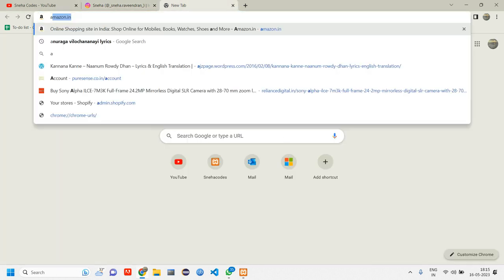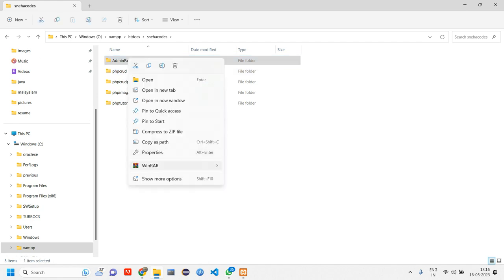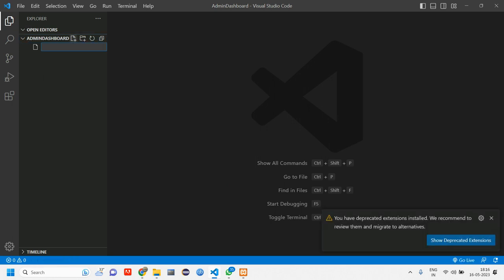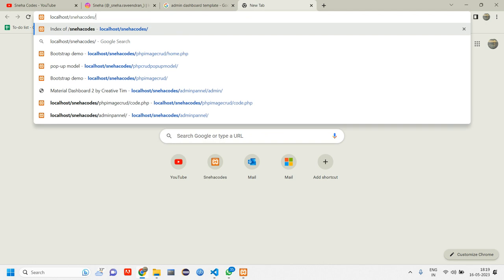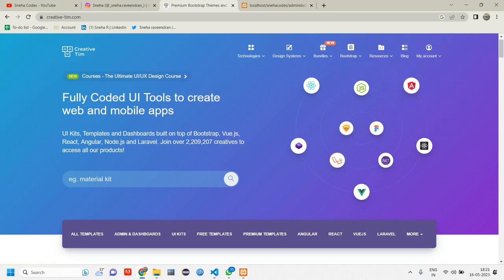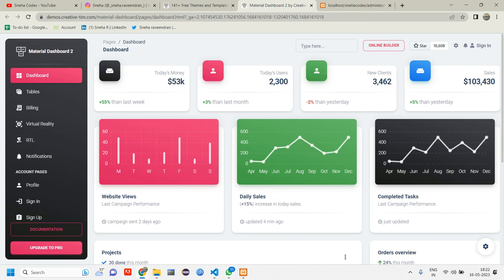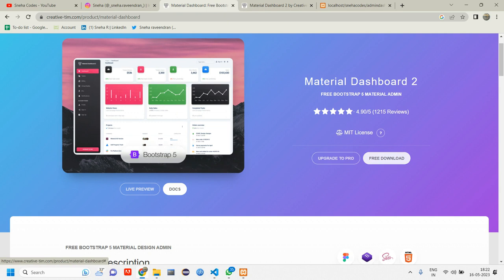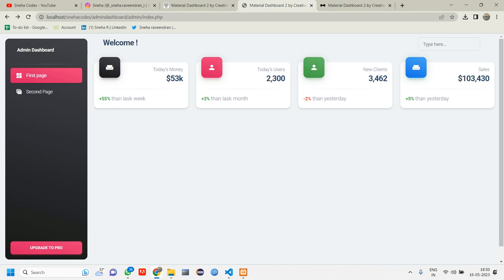PHP ADMIN PANEL-1 : How to Integrate Admin panel into project and set-up files in PHP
In this video you will be able to learn how to integrate admin panel and setup files using php